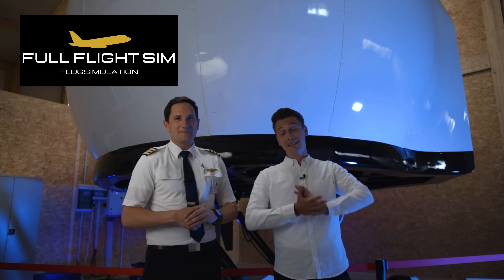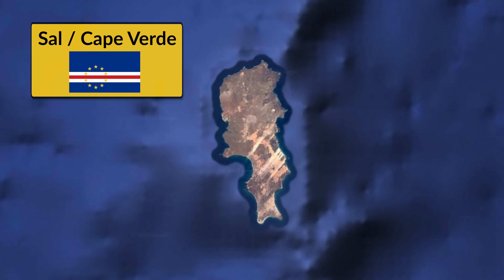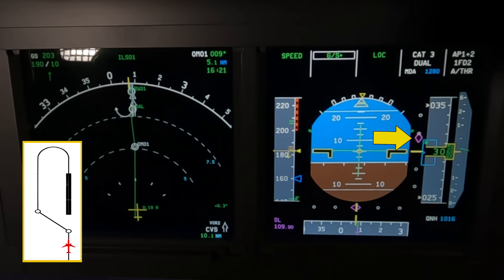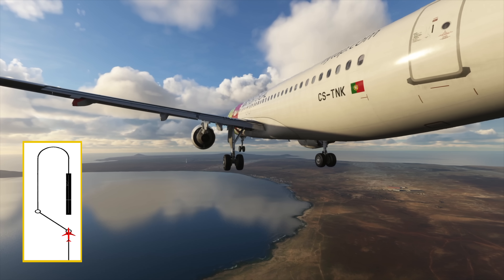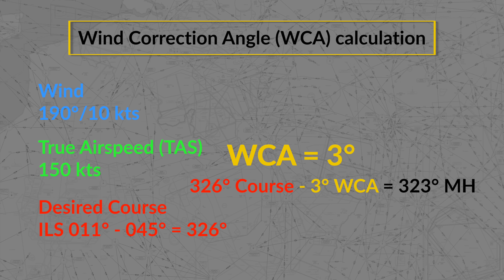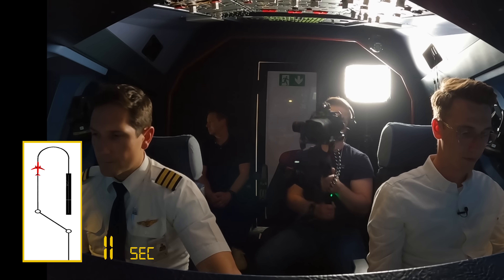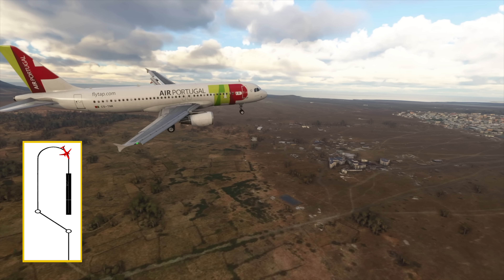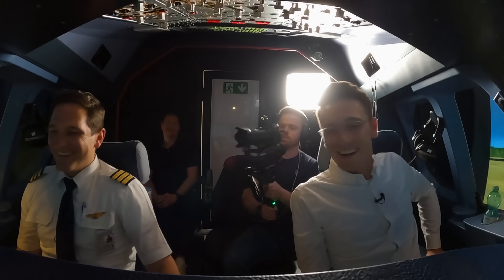CIRCLE to LAND with an AIRBUS A320! Explained by CAPTAIN JOE and PascalKlr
IN-FLIGHT RECORDINGS
00:00 Introduction
00:46 Circling approach in 30 seconds
01:31 Precision Approach part
04:22 Circling minima and 45° breakout turn
05:32 Turning Downwind
06:17 Abeam Threshold
06:41 Inbound turn
07:50 Final
08:11 Landing
09:01 Outro

Circling Approach
Description
When an aircraft intends to land on a runway for which no instrument approach procedure exists, it may descend on the instrument approach to another runway and, provided the required visual references are established at the circling Minimum Descent Altitude/Height, manoeuvre visually for landing on the desired runway. This procedure is used when landing on the instrument runway is undesirable, due for example to wind conditions or work in progress.

Definition
A circling approach is an extension of an instrument approach procedure which provides for visual circling of the aerodrome prior to landing.

A circling approach is the visual phase of an instrument approach to bring an aircraft into position for landing on a runway which is not suitably located for a straight-in approach.

Go-around from a Circling Approach
Because the runway on which the aircraft makes the instrument approach is not the runway to which it is circling, confusion may exist in a pilot's mind if a go-around should become necessary. This would create a dangerous situation if, for example, the pilot flew the missed approach for the landing runway instead of the instrument runway. Therefore a standard procedure has been established by ICAO to address this issue:

If visual reference is lost while circling to land from an instrument approach, the missed approach specified for that particular procedure shall be followed. The transition from the visual (circling) manoeuvre to the missed approach should be initiated by a climbing turn, within the circling area, towards the landing runway, to return to the circling altitude or higher, immediately followed by interception and execution of the missed approach procedure. The indicated airspeed during these manoeuvres shall not exceed the maximum indicated airspeed associated with visual manoeuvring.